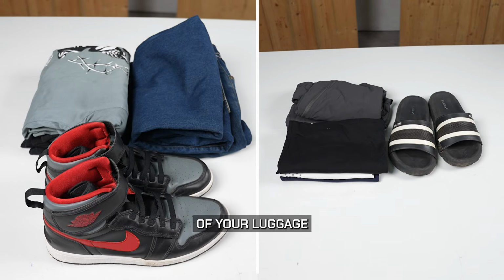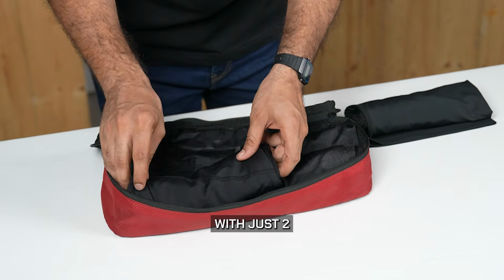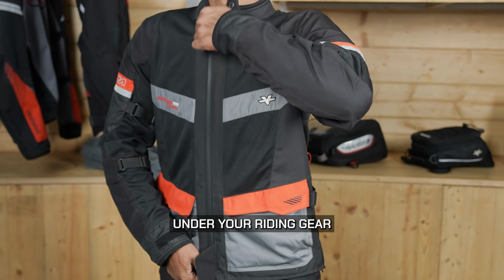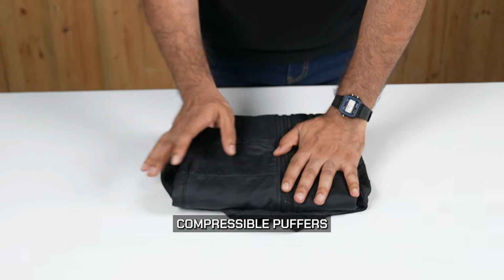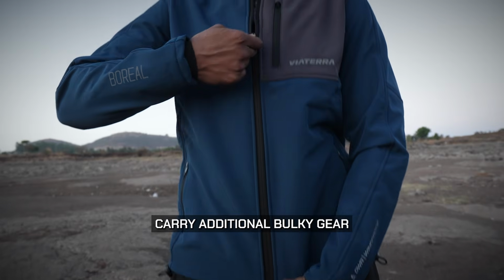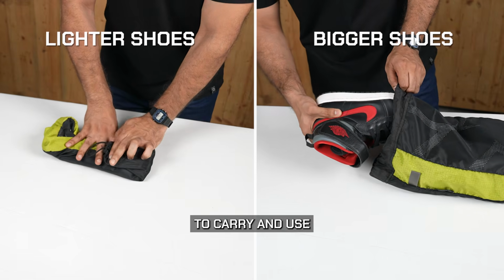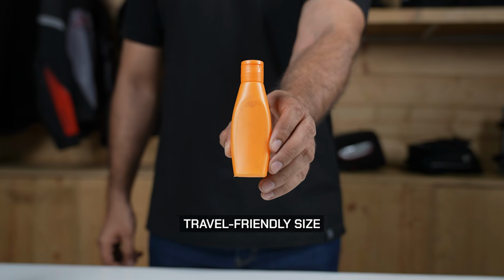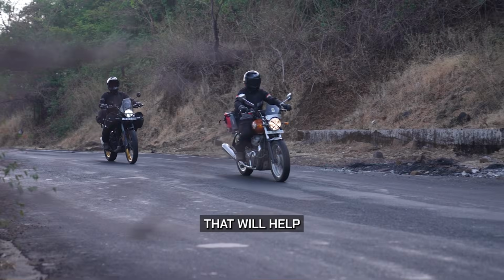Stop Overpacking! The Ultimate Motorcycle Touring Packing Guide You Didn’t Know You Needed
Packing for a motorcycle tour doesn’t have to be stressful! In this video, we show you how to pack right, reduce bulk, and carry only what you truly need - from T-shirts and pants to shoes and grooming kits. Learn smart hacks to stay organized, travel lighter, and enjoy every ride without the extra baggage.

Tips to try:
How to choose the right clothes for touring
Shoes and essentials that save space
Grooming kits that don’t weigh you down

What are your favorite packing hacks? Drop them in the comments below and let’s help each other travel smarter!
To know more about our range of luggage, visit us